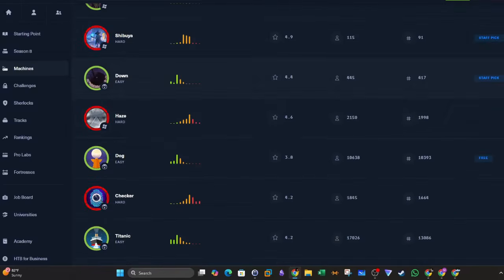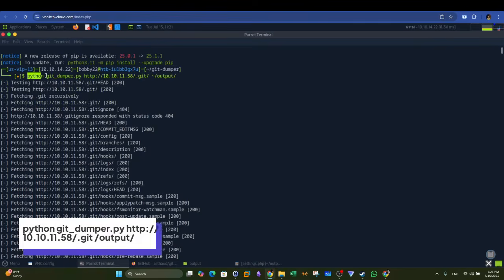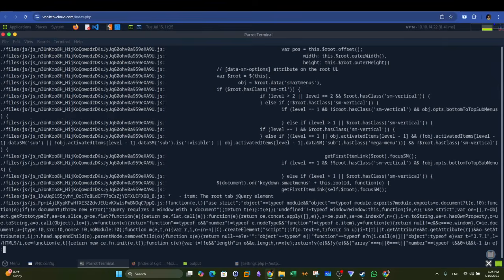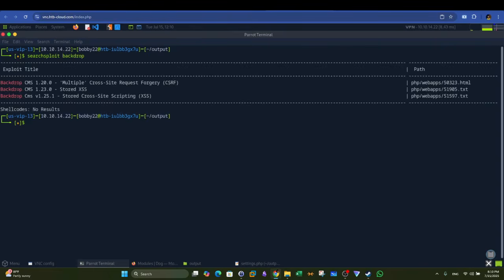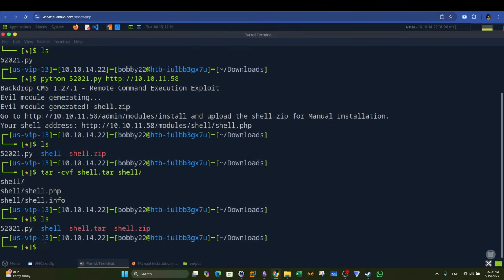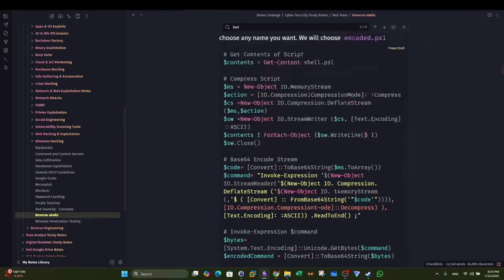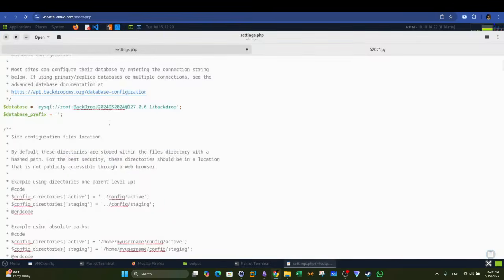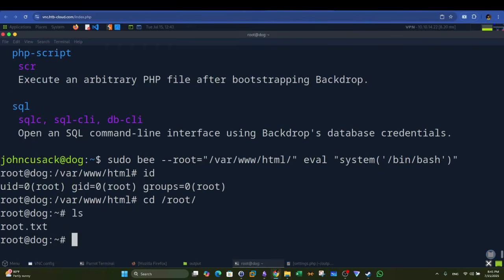OSCP/CPTS Box Walkthrough | HackTheBox Dog | Ethical Hacking Training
In this walkthrough, I dive into HTB’s "Dog" , a solid beginner-to-intermediate box great for OSCP orCTPS exam prep. If you’re tackling privilege escalation and Linux post-exploitation, this one’s for you